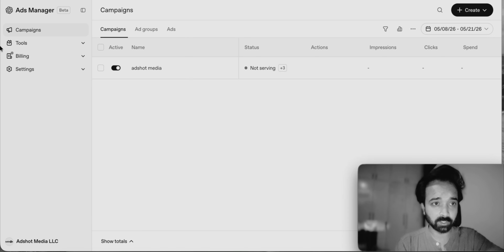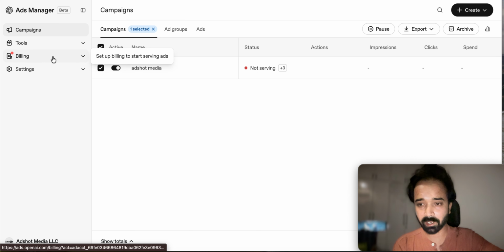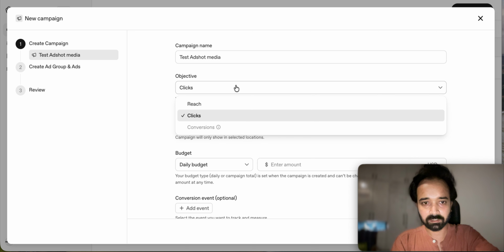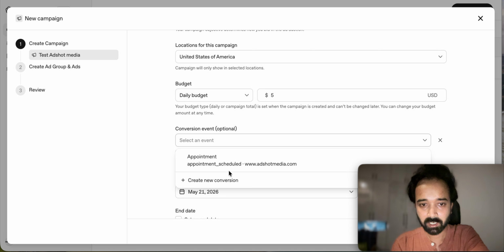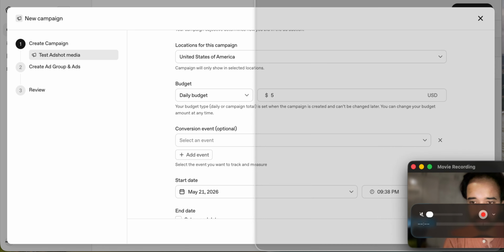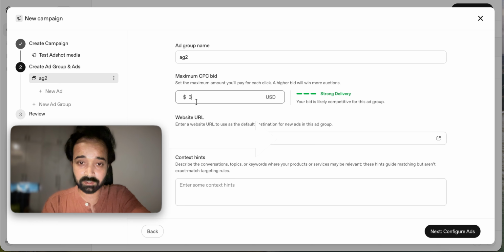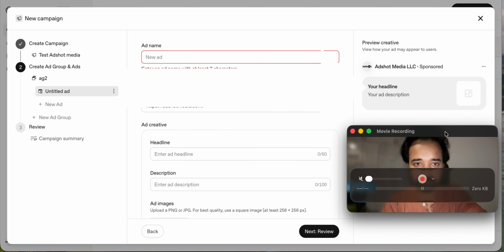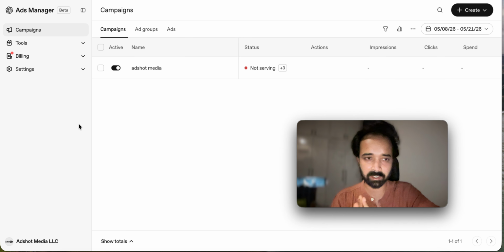How to advertise on Chat GPT | Open AI Ads Manager BETA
In this first look, I'm showing you exactly how to set up OpenAI ads and what the new ChatGPT ads interface looks like for brand owners.

OpenAI is officially rolling out ads inside ChatGPT. We just got our agency account approved for the beta, and I am taking you completely behind the scenes to see exactly what the ads manager looks like before it hits the mainstream market.

In this video, I walk through the entire campaign creation process, how the "Context Hints" targeting differs from traditional exact-match Google keywords, how to set up conversion tracking, and what the ad creative interface currently looks like.

Right now, there are zero benchmarks for this platform. Nobody knows what a "good" CPA or ROAS looks like here. So, I am running a live test campaign for AdShot Media for the next 7 to 14 days.

I will be publishing a follow-up video revealing the exact data, CPCs, and conversion rates we get from this initial test so you don't have to risk your own budget blindly.

If you are an e-commerce brand owner or a service-based business doing over $20,000 a month in revenue, your time is your most valuable asset. If you want my team to test ChatGPT Ads for your business, or if you need your Google Ads managed by a team with 10+ years of experience and Google Partner status, click the link below.

00:00 — Introduction: We Got Approved!
00:19 — Interface Walk-through (Facebook vs. ChatGPT)
01:15 — Billing and Account Settings
01:42 — Starting a New Campaign
02:04 — Campaign Objectives: Clicks vs. Reach
02:50 — Setting Up Conversion Goals and Code
04:32 — Ad Group Setup & CPC Bidding Strategy

05:10 — Using Context Hints for Targeting
05:58 — Ad Creative: Headlines and Logos
07:04 — Final Verdict: First Impression and Strategy 07:50 — Schedule a Meeting with Adshot Media